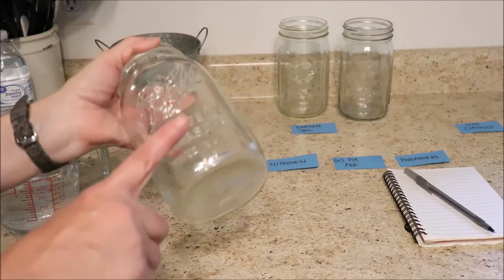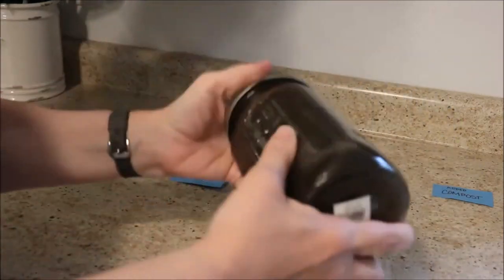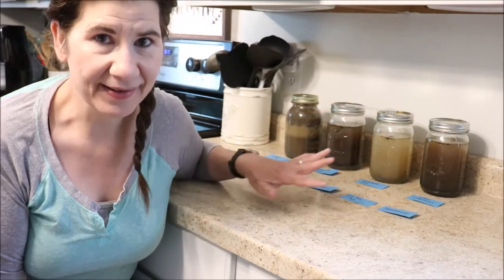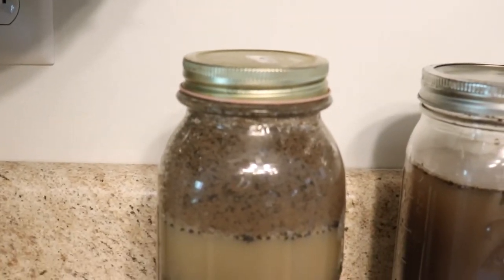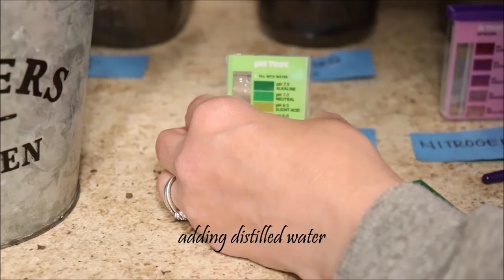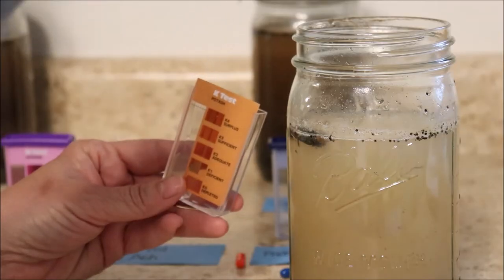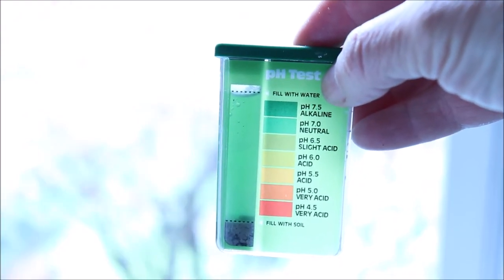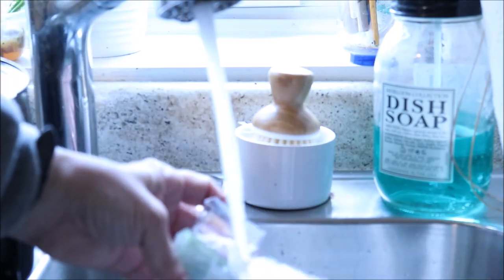Grow your best Crops yet! PRODUCT REVIEW: Soil test kit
Today I am sharing how to test your garden soil for the optimum health of your plants.  A little ounce of prevention is worth a pound of cure kind of thing I am also reviewing this Rapitest Soil testing kit and sharing the results of my garden soil tests and makeup.

Soil Test Kit
Qt. size mason Jar

Favorite garden tools:
Trowel set

Pruners for small hands:

By pass Pruners:
Tool pouch
Garden Amendment Suggestions:

PH:                 TO RAISE:  use peat moss and organic mulch
                        TO LOWER:  If too high use a pulverized lime

Nitrogen (N)  TO RAISE:  composted grass clippings, coffee grounds,
                                             composted animal manure ( chicken, goat, bunny,
                                             horse or cow)
                         TO LOWER: Woodshavings or sawdust can absorb excess
                                              nitrogen. Also commercial soil acidifiers are
                                               available

Potash (K) (potassium)
                         TO RAISE:  Wood ash, composts, composted animal manure
                         TO LOWER: I little too much is not a worry, make sure to use
                                              fertilizers with 0 added potassium (last number on
                                              bag)   Other tips: Loosen soil with shovel or fork
                                              water heavily to wash away or flush extra K.

Phosphorus (P)
                        TO RAISE:  Bone meal, some composts
                        TO LOWER: No quick cure:  Use fertilizers with 0 for the P
                                             number.  Plant crops that fix this condition, like
                                              legumes, peas, beans